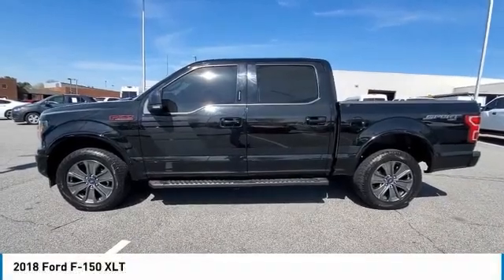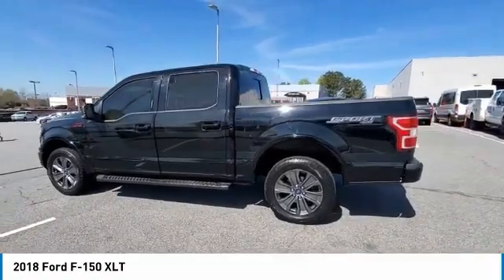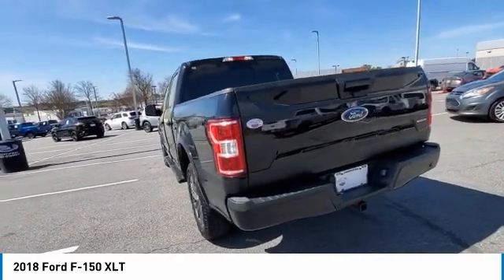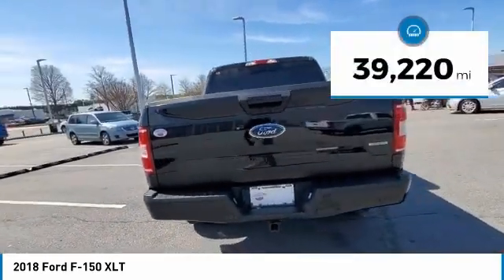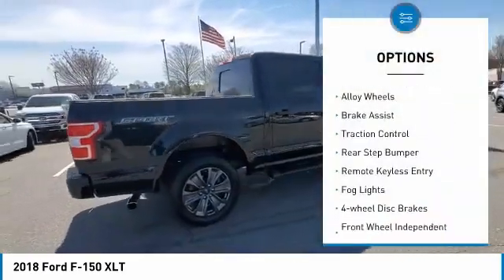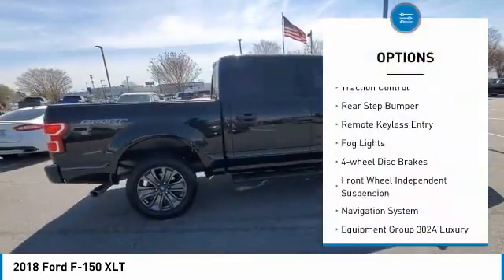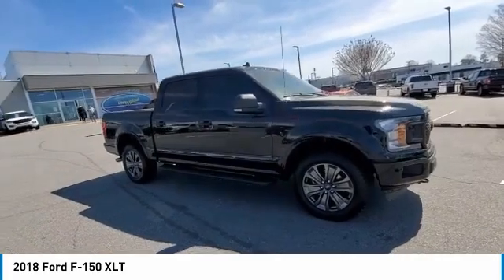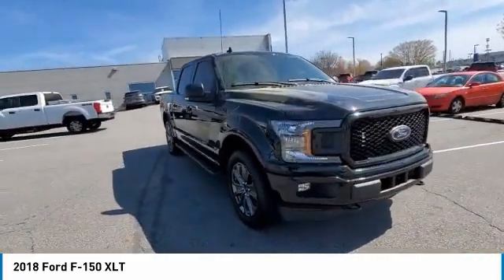2018 Ford F-150 PJFE44480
2018 Ford F-150 XLT

3230 Satellite Blvd.